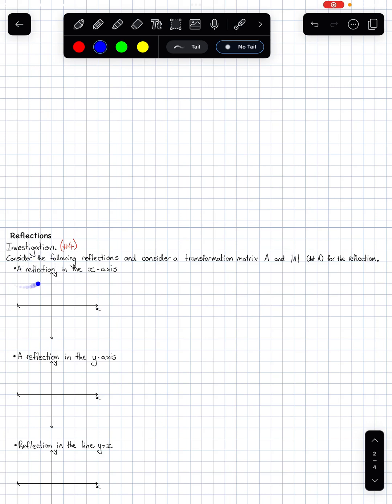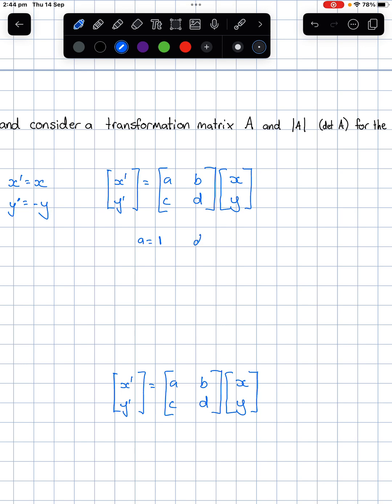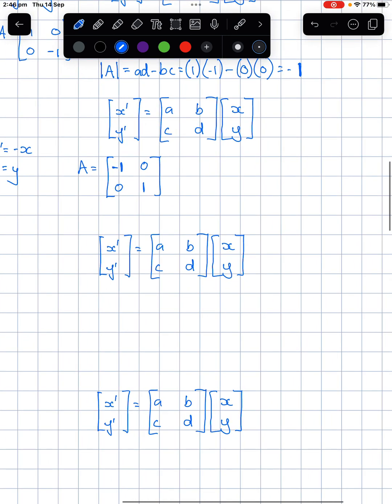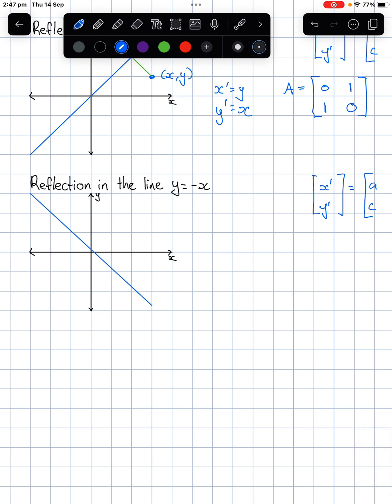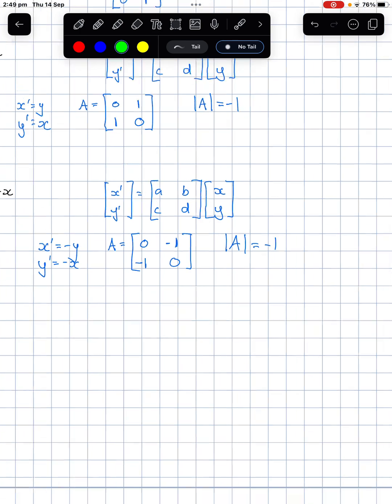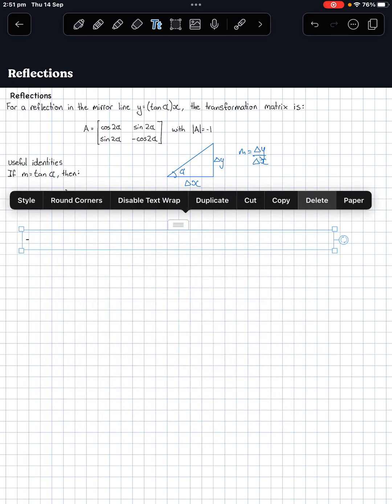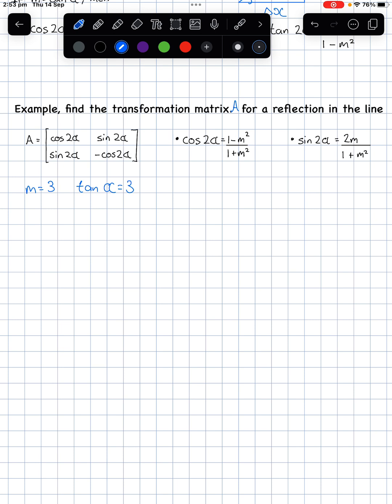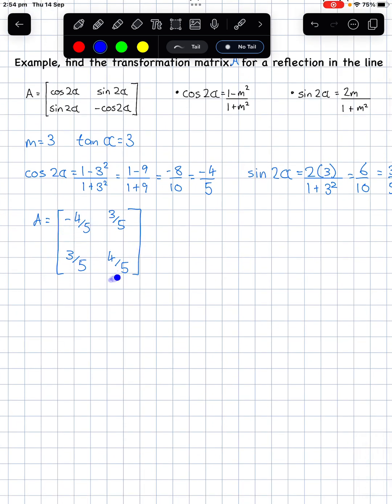Reflections - matrices (basic explanation and example)